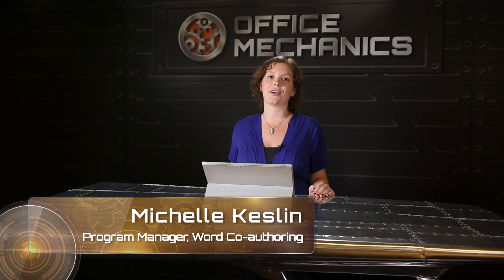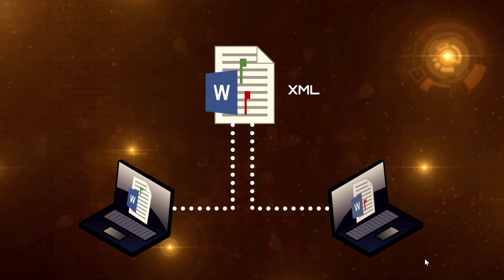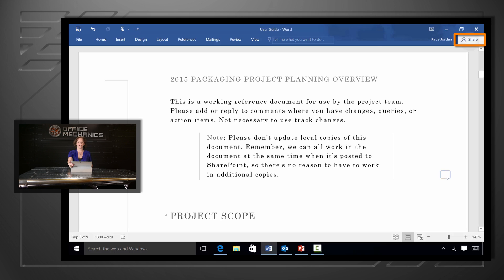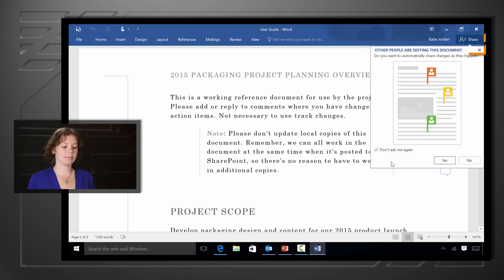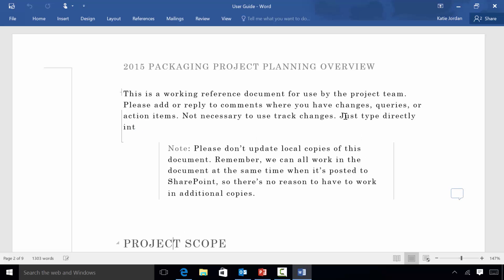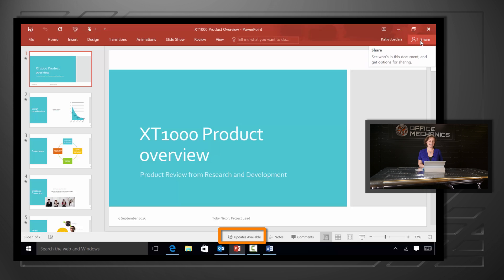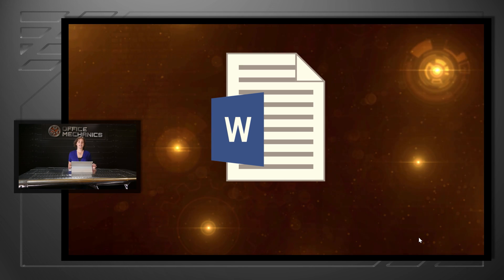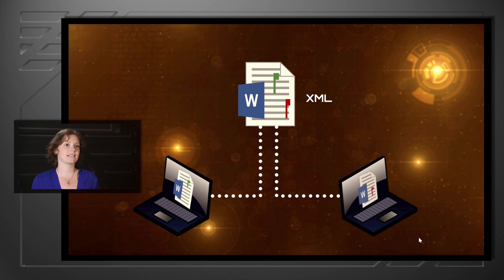Office 2016 real-time co-authoring. How-it-works demo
So when you’re working with others on files, it’s often hard to distribute work and see what others are doing. We’ve had real-time co-authoring in Office Online for a while, and we have now worked to extend that capability to let people simultaneously work on the same file on the desktop.

In this short demo, Michelle Keslin from the Microsoft Office engineering team gives you a tour of co-authoring in Office 2016:
- real time co-authoring in Word on the desktop
- co-authoring in other Office 2016 apps – like PowerPoint and OneNote,
- and an explanation of how the services behind the scenes make this work.